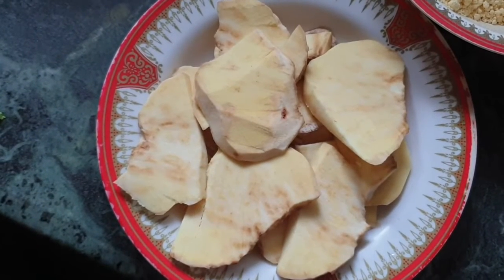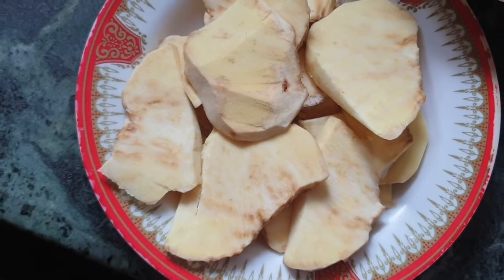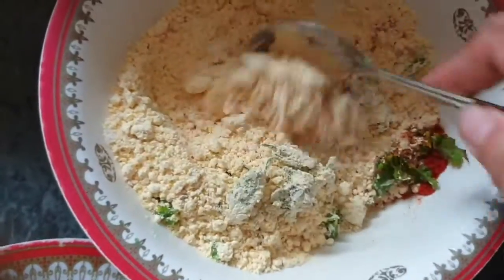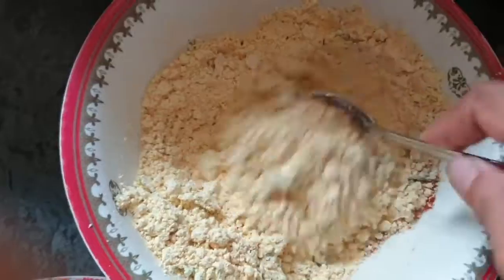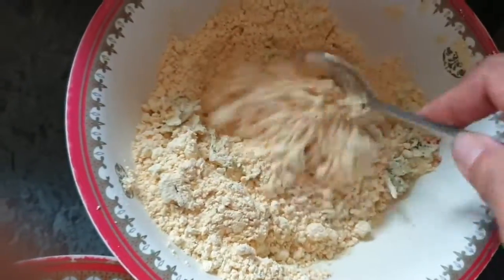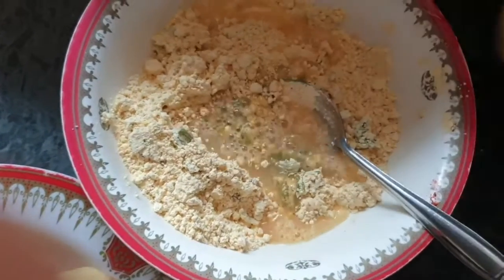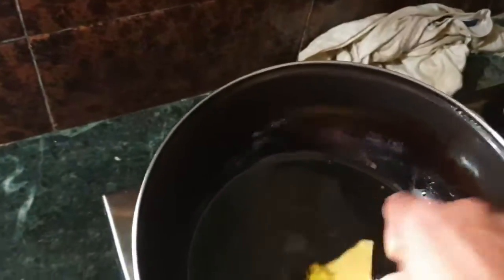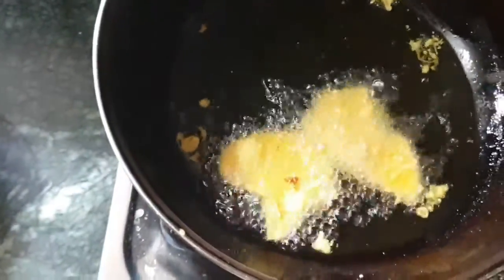Special kizhange baji /ENTE VIDEO